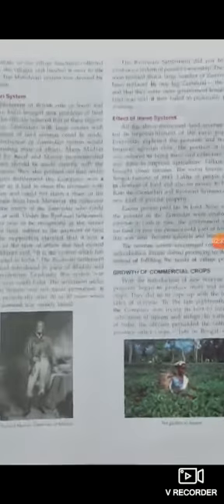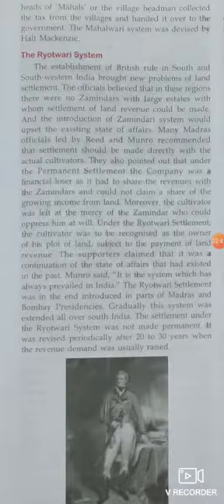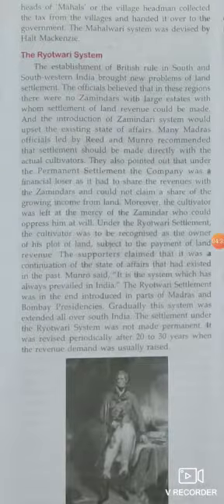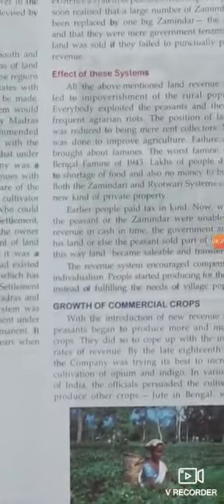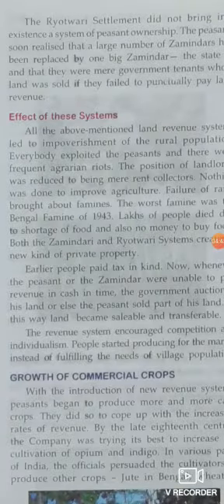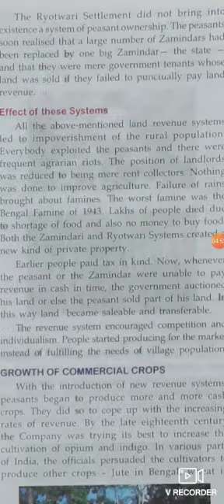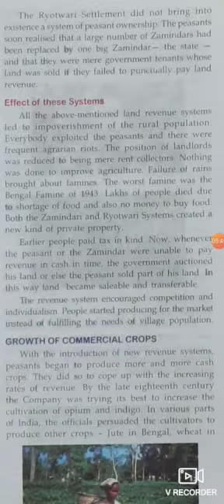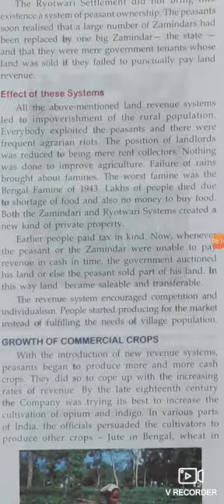History-14-7-20-By Suman Vats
Chapter-3-The Countryside Under The Company's Rule